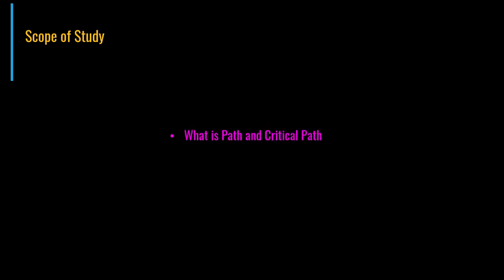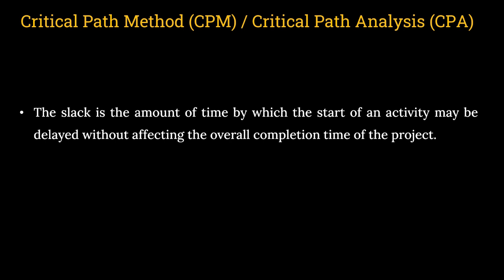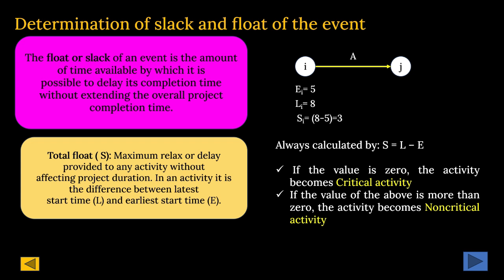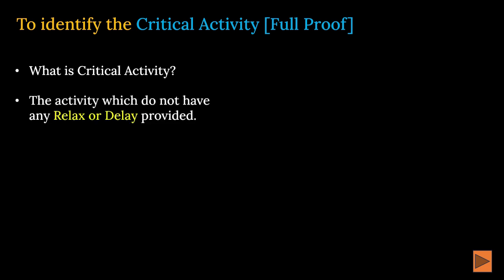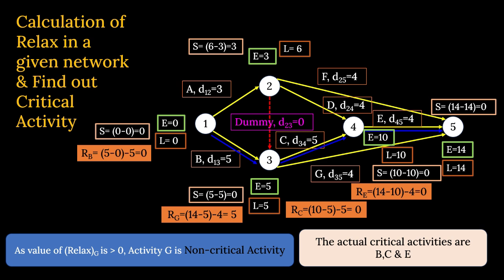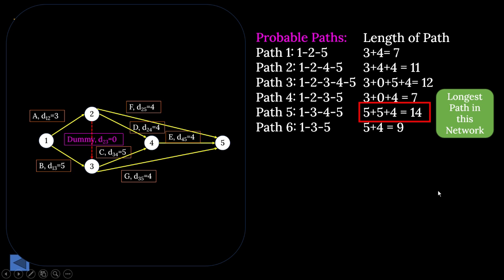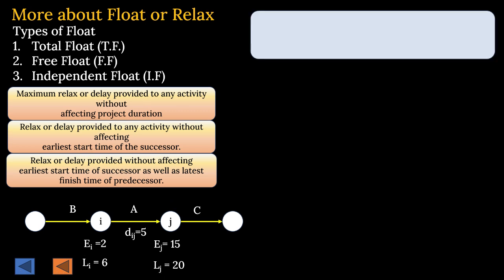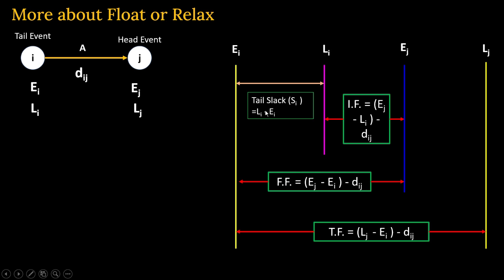Project Management & Network Analysis Lecture 3/hospitalityeducationppt